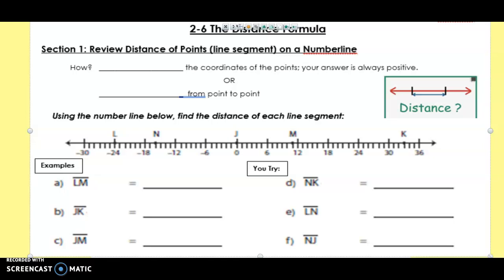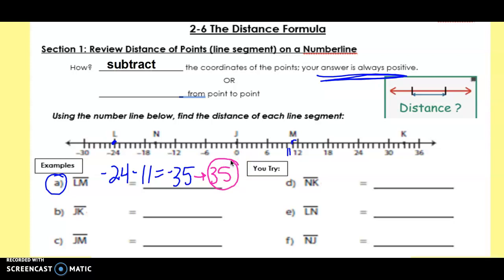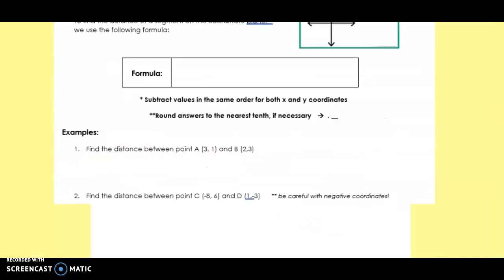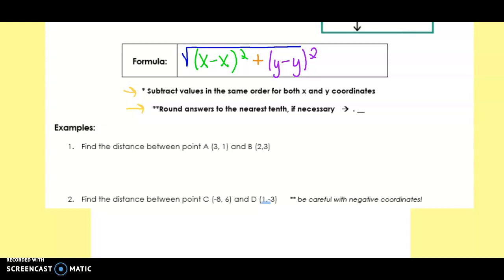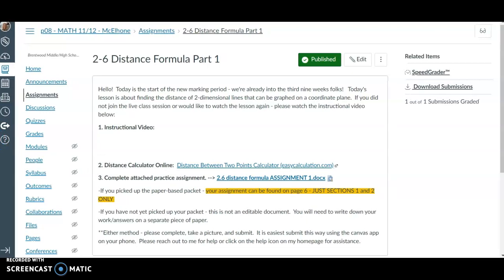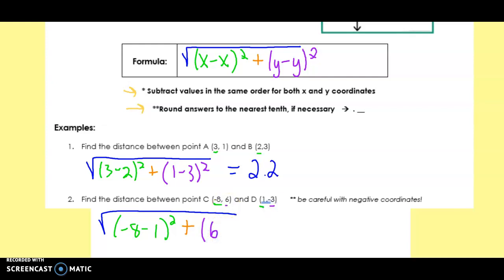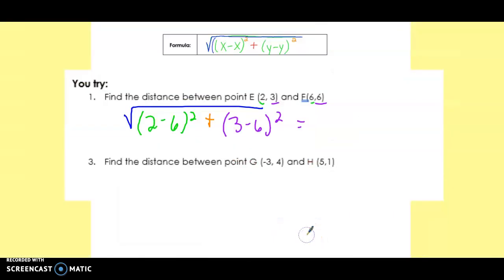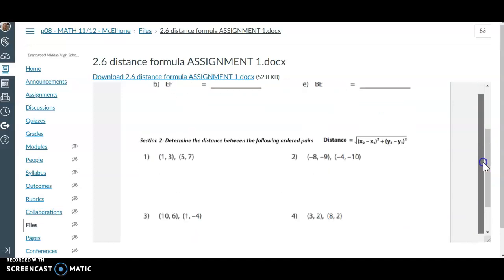2-6 Distance Formula Pt 1